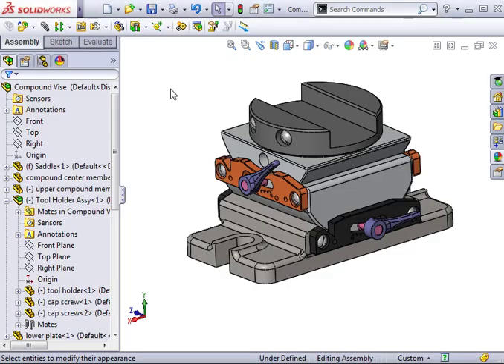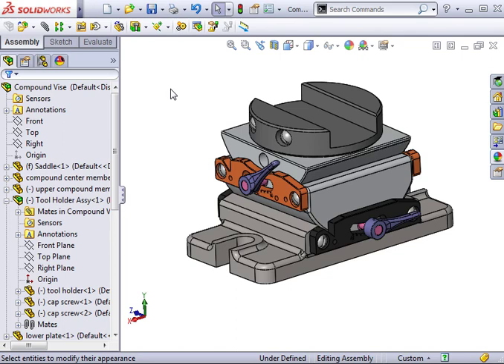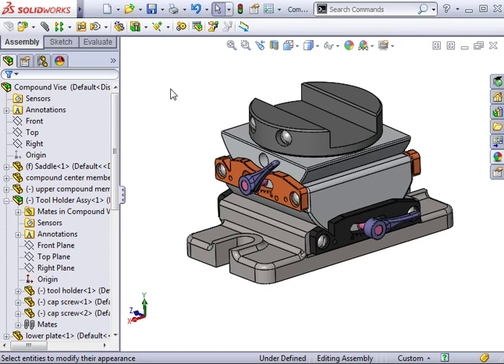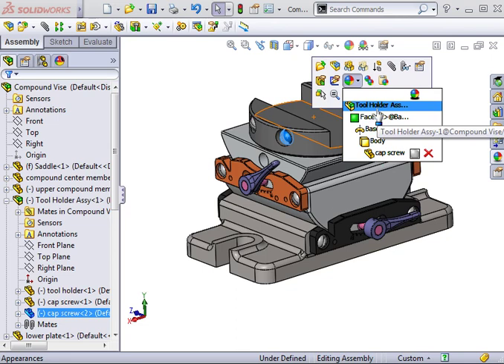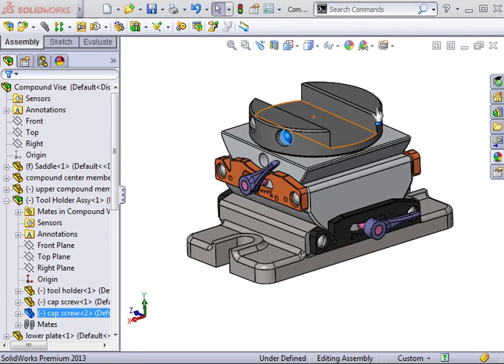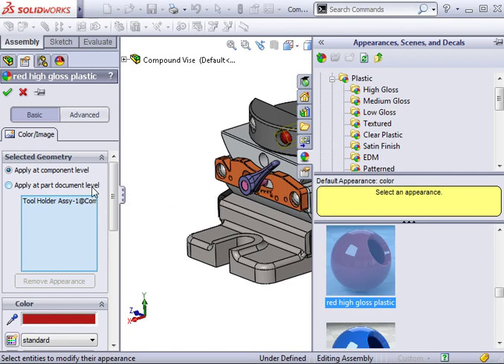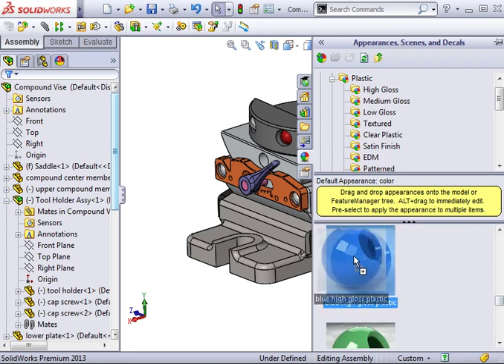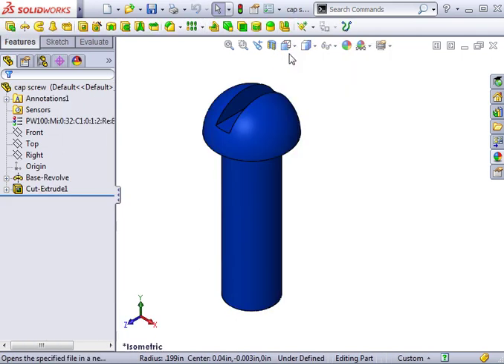06 Assemblies 13 Assembly Appearances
SolidWorks Assembly Assembly Appearances